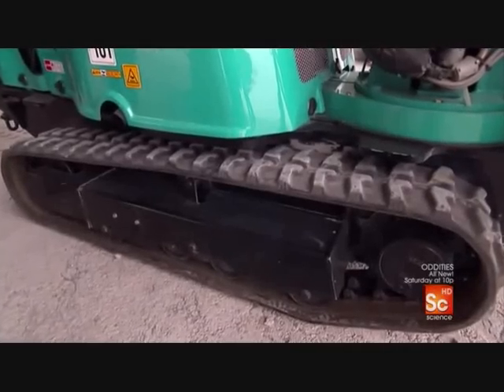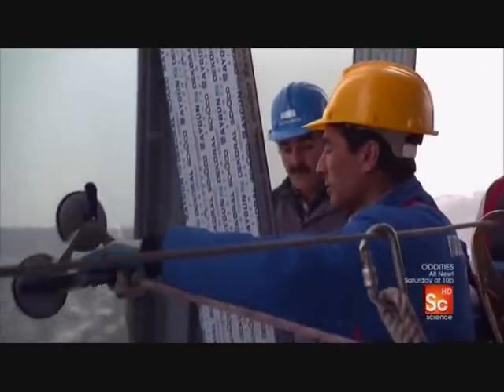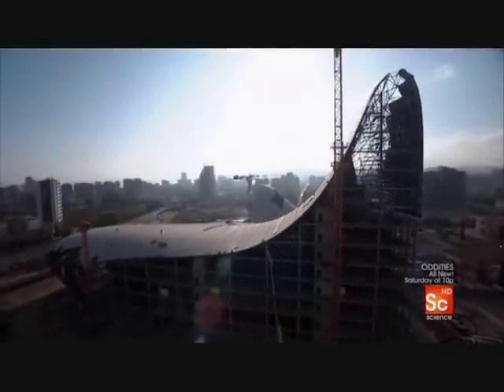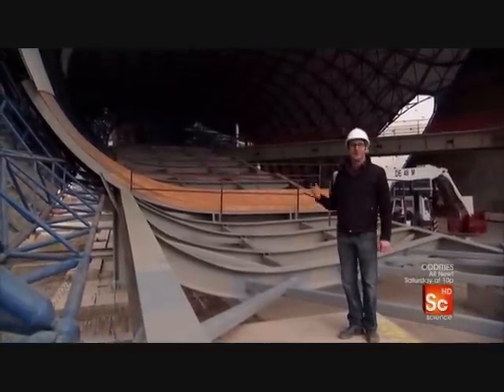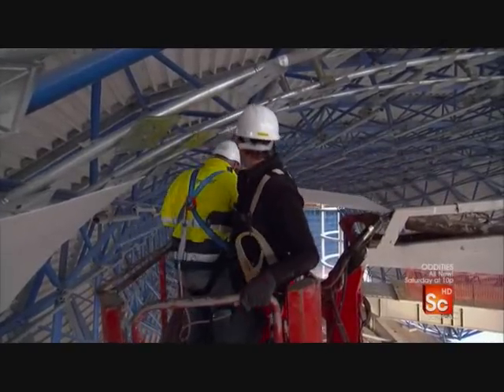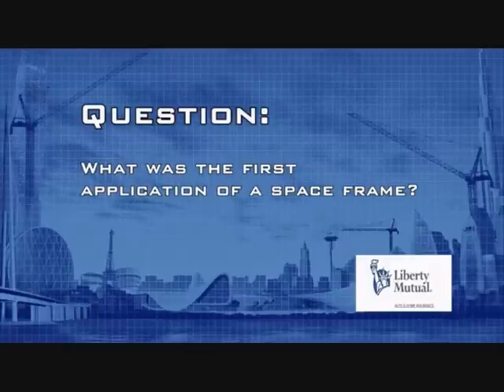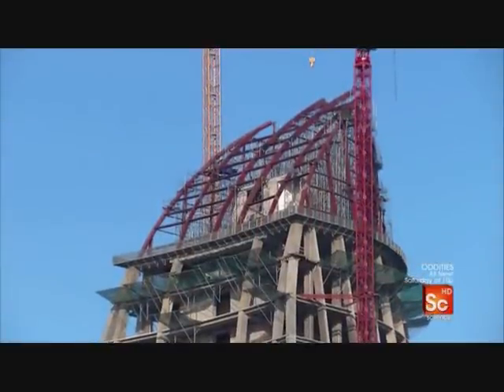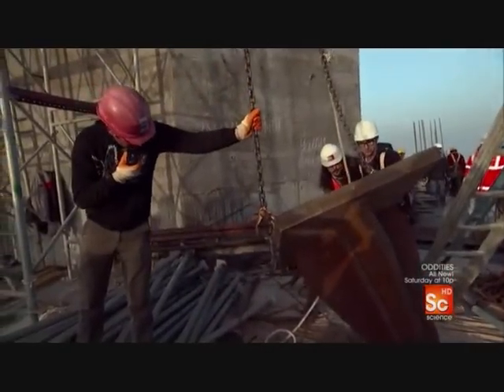Azerbaijan's incredible transition part 2 of 3